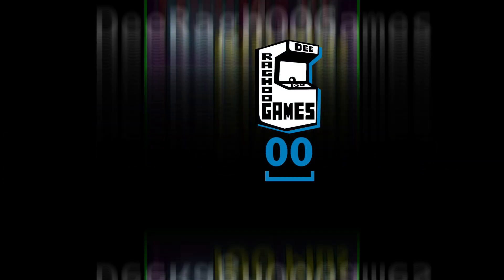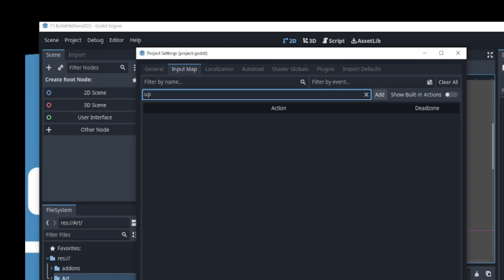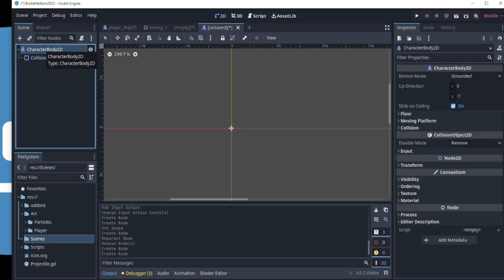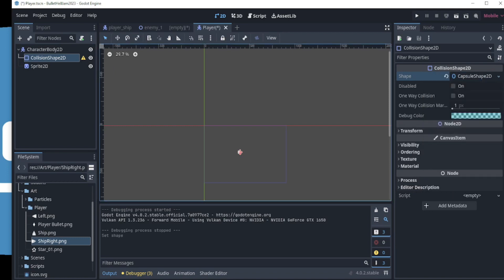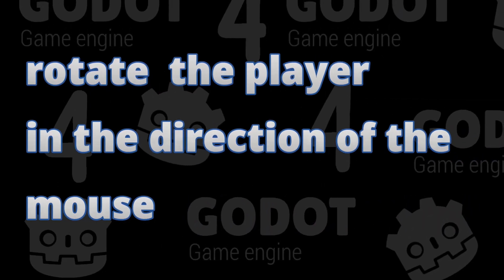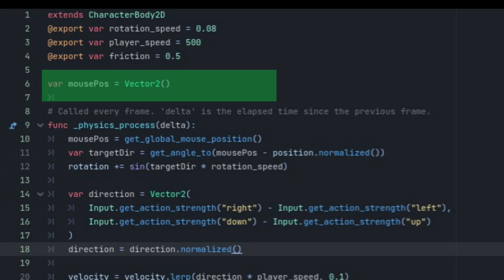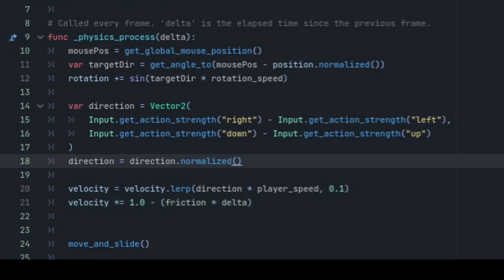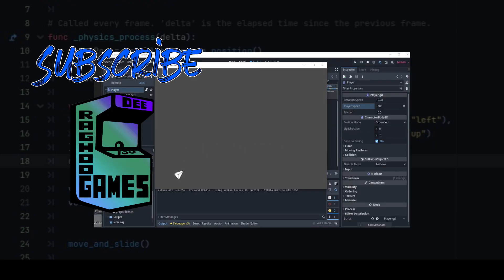Top Down Player controller Godot 4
An easy start to a top down player controller in Godot 4

00:00 Intro
00:31 Move and Slide
52:18 User input
01:44 Character
04:07 Script